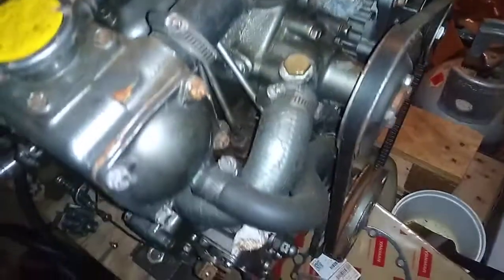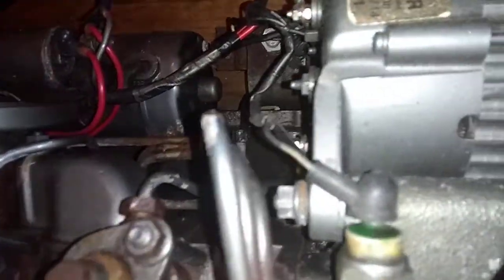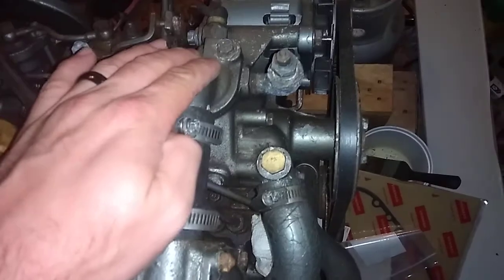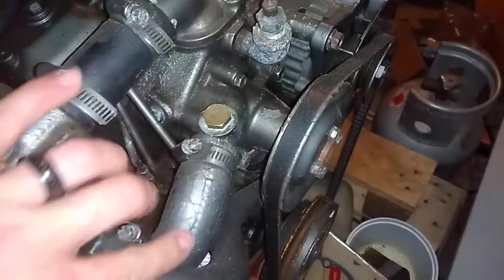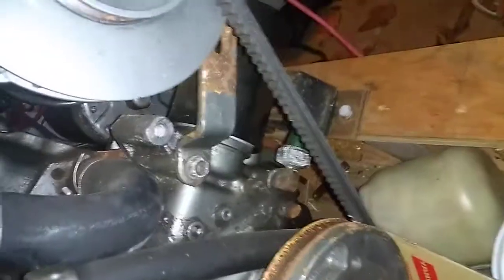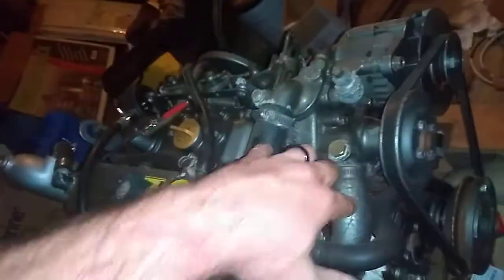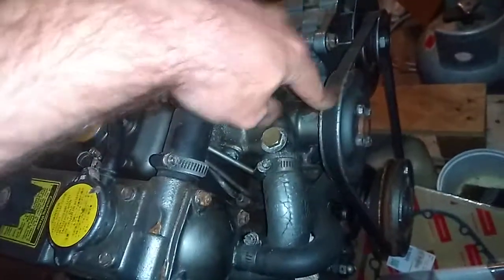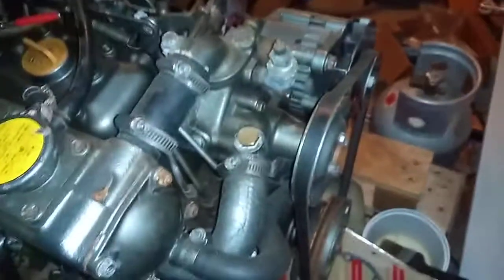Yanmar 3HM35F freshwater circuit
This video describes the freshwater cooling circuit of the Yanmar HM, QM, GM (and possibly other variants) marine diesel engines.  I made the video in particular for a fellow engine owner who is considering installing the freshwater thermostat block and water pump components on his originally raw water cooled engine.